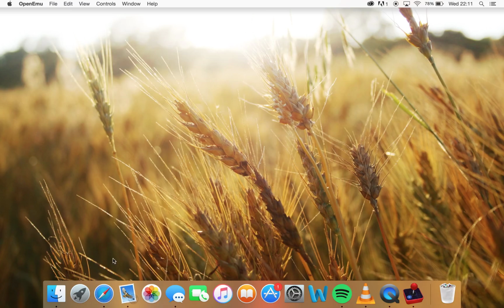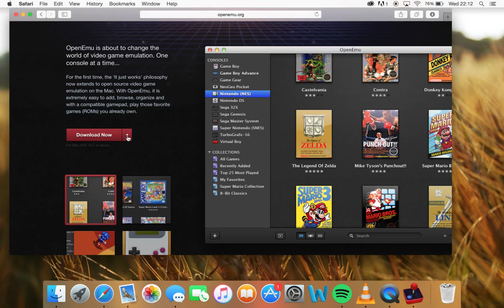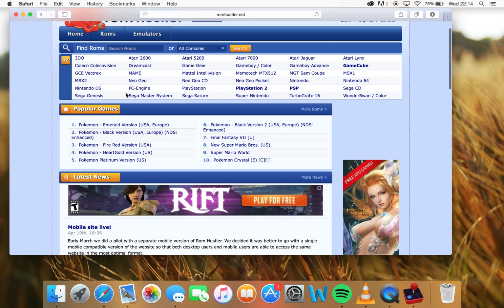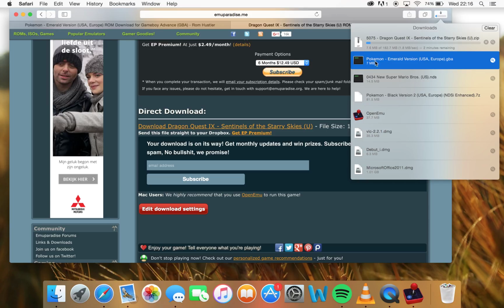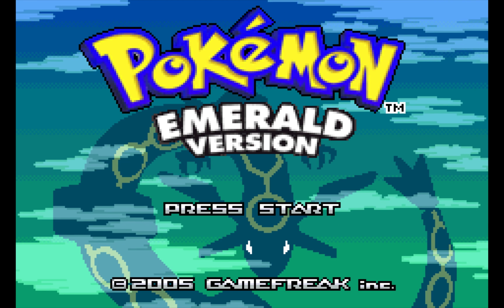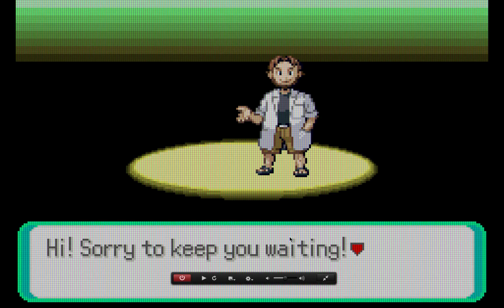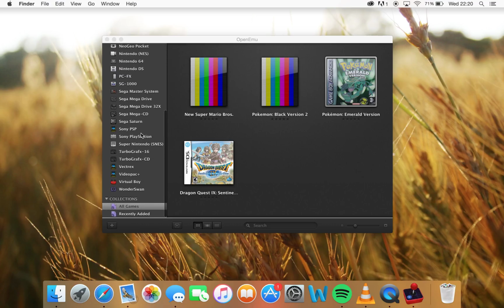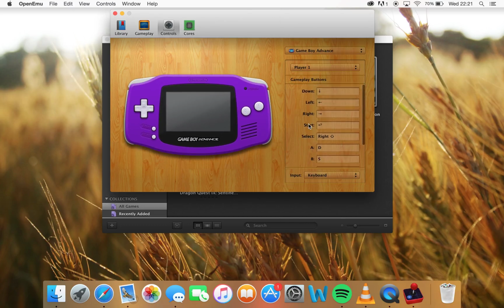Ds Emulator OPENEMU Mac